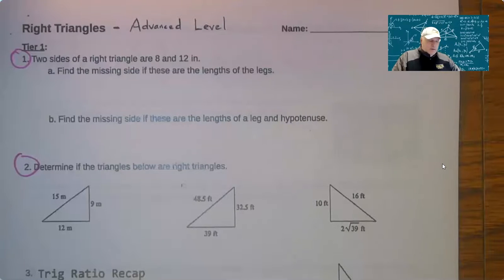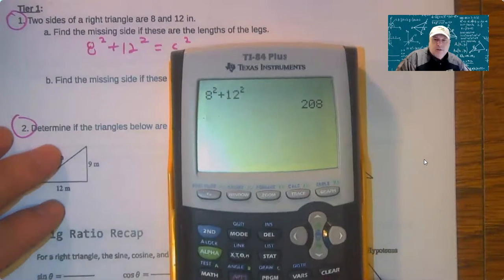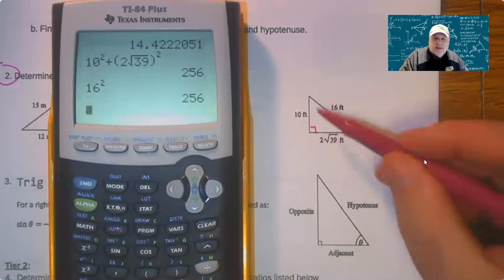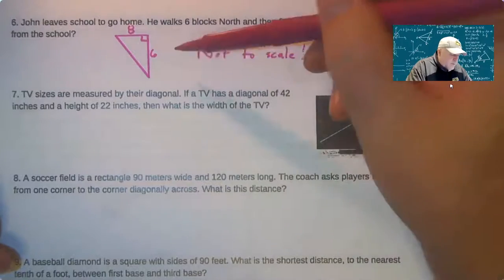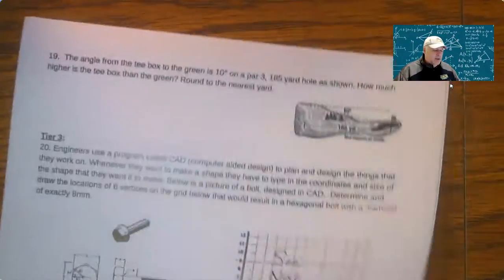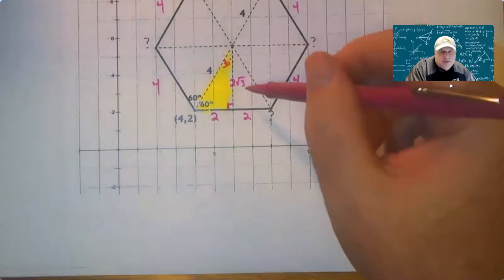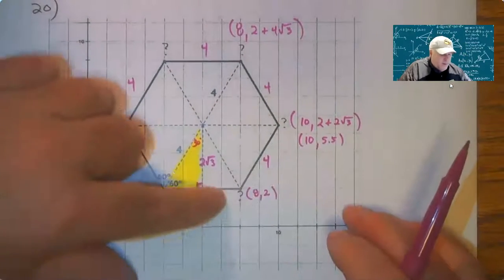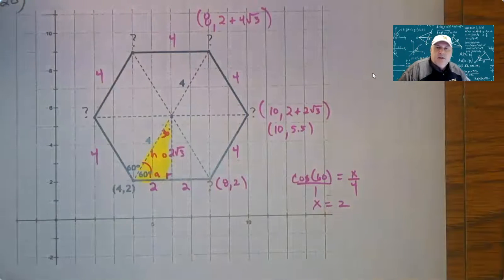Mr. Pertner-Algebra 2B-Right Triangle Trig Assignment 2